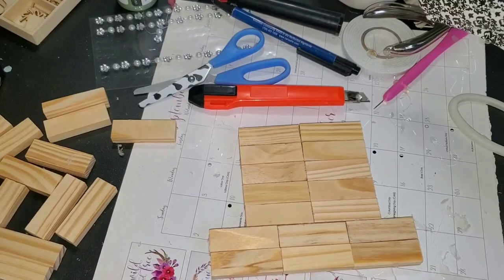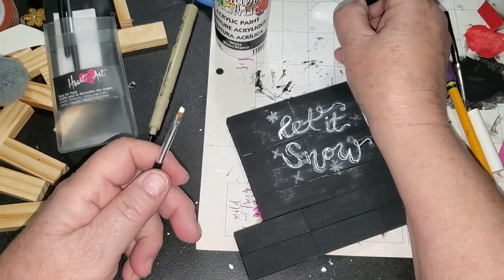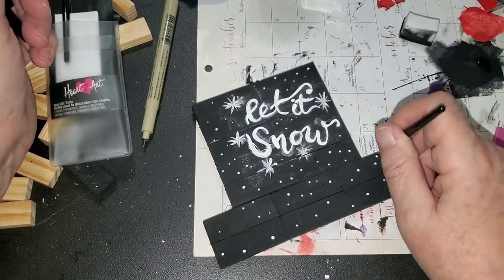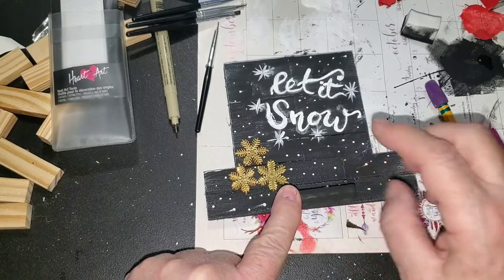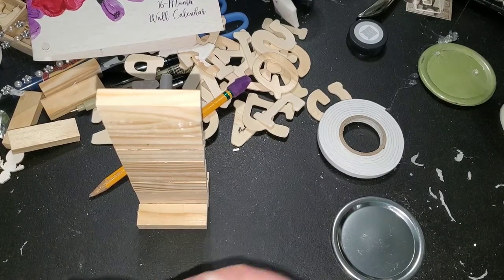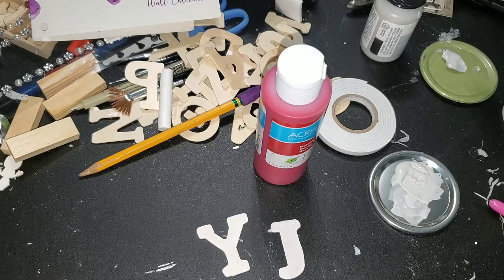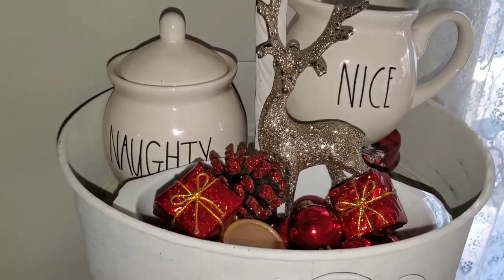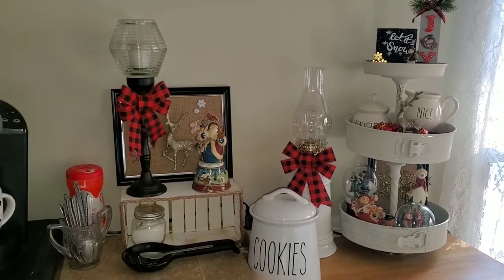DIY Christmas Decor for my Three Tiered Tray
Today I have a couple DIYs that I'm doing for my tiered tray. Stick around until the end to see a reveal of my coffee area and how I decorated it for the holiday season.